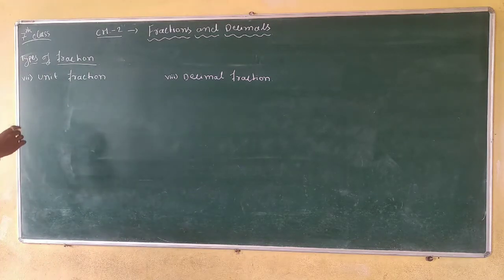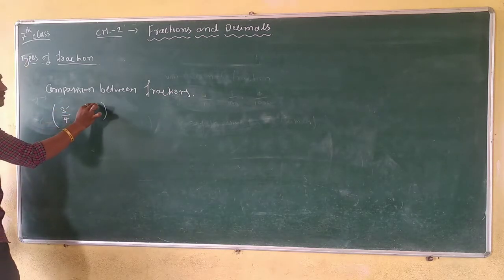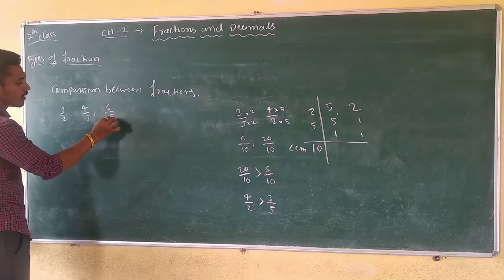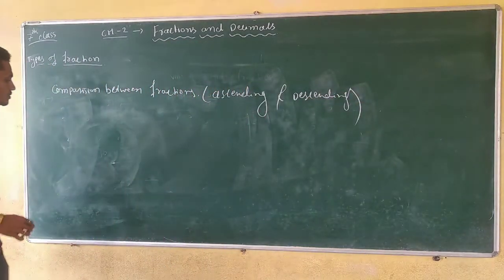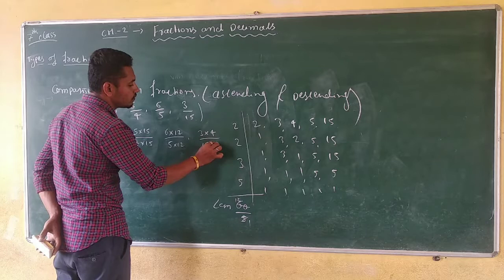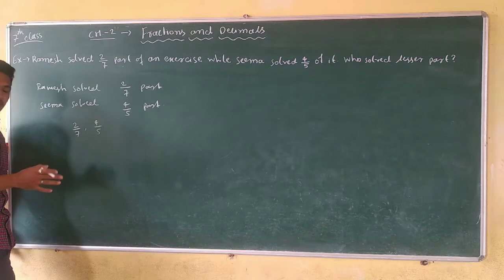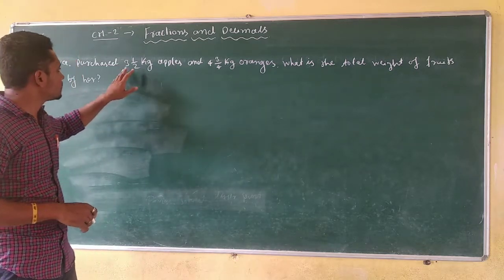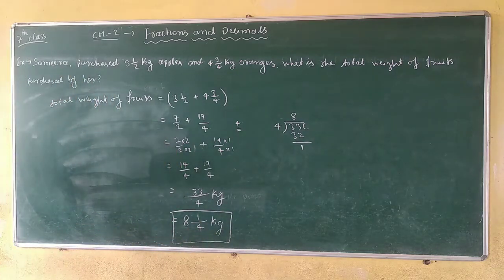7th, Fractions and Decimals /part 2